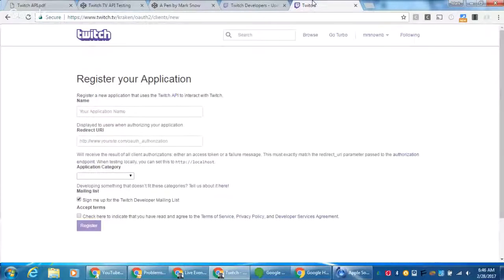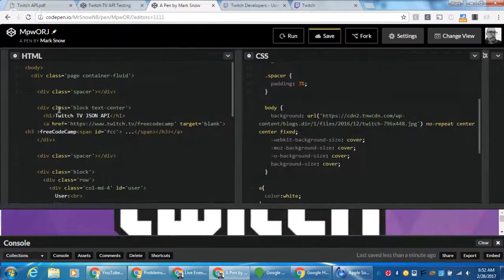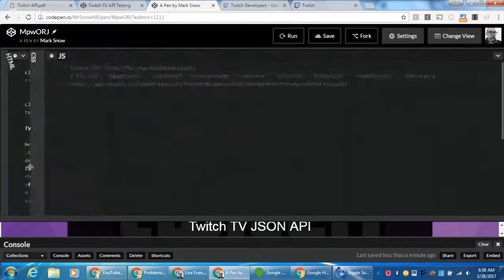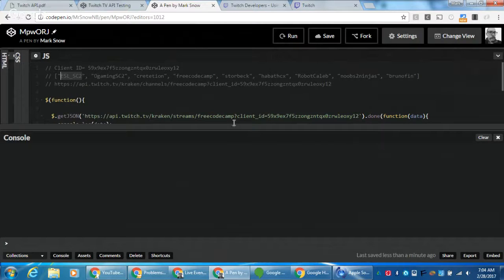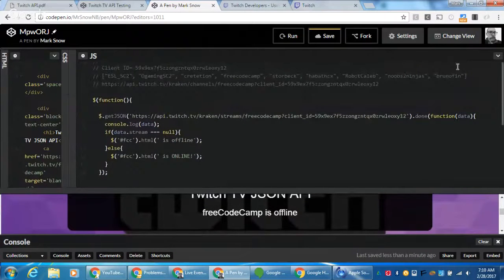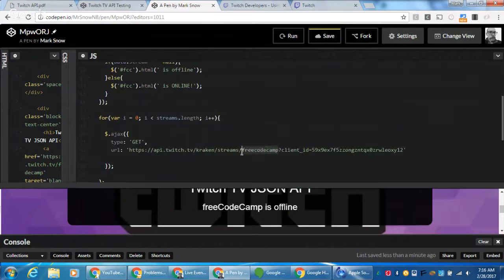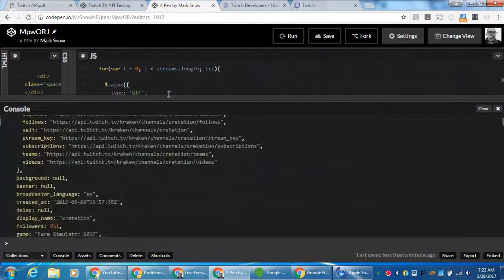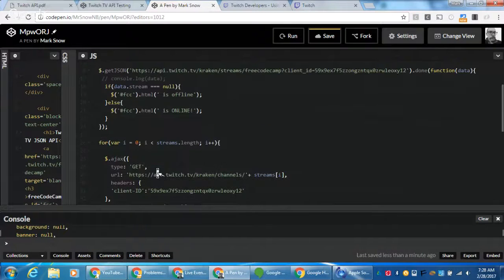freeCodeCamp | Use the Twitch.tv JSON API | Part 2